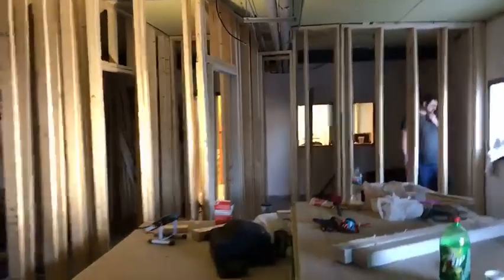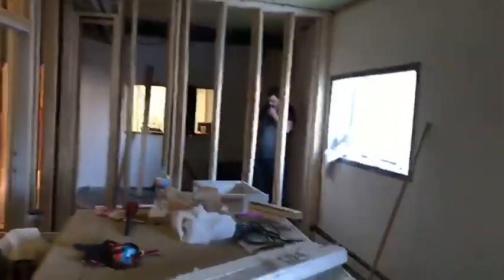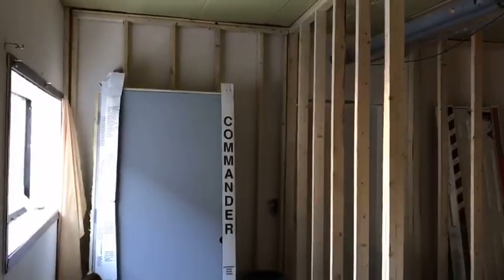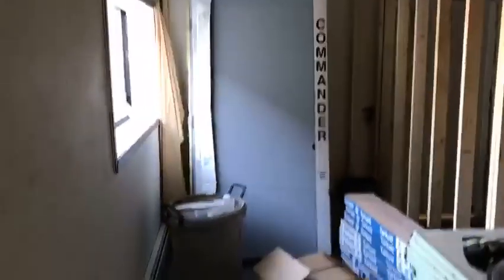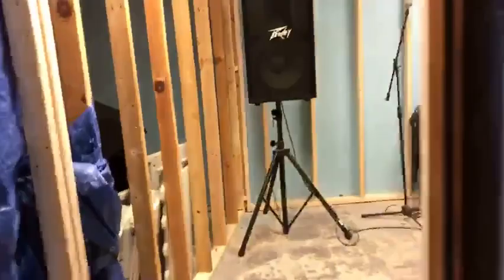#5 Warm Glow Studios's Video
The 5th iteration of our building process